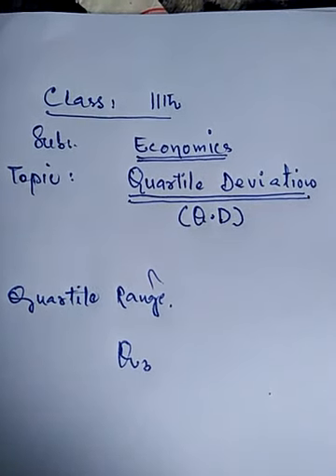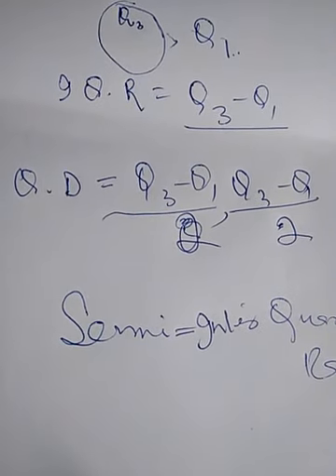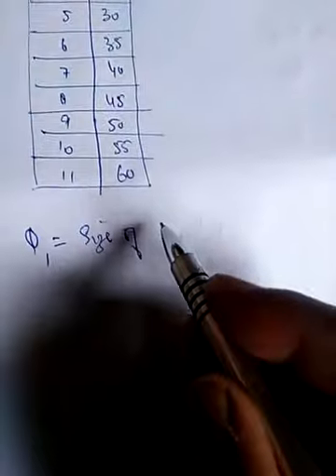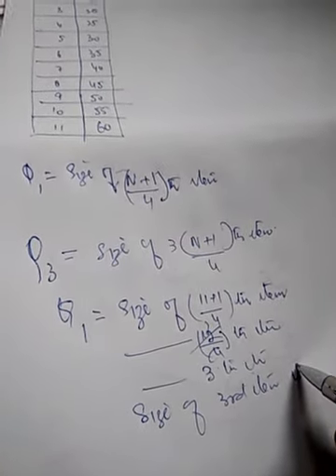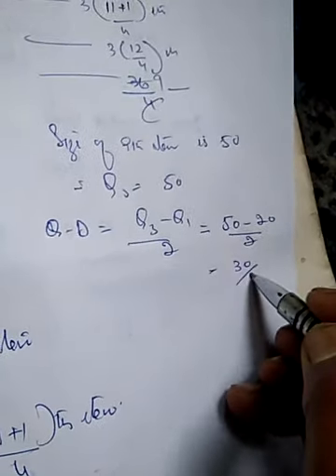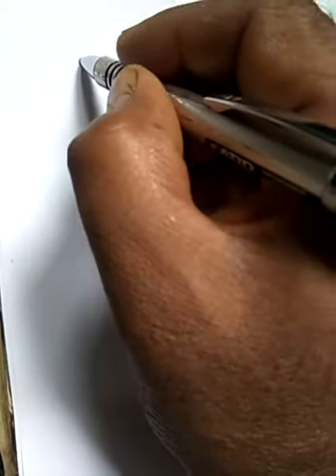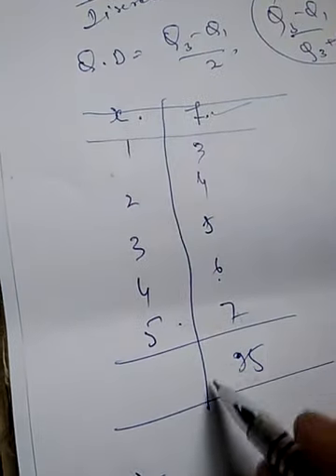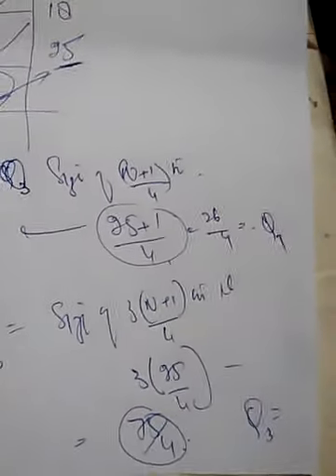Lectures of Ajaz Wani